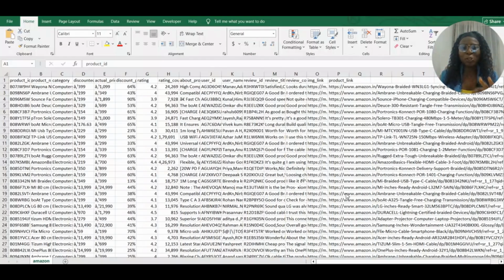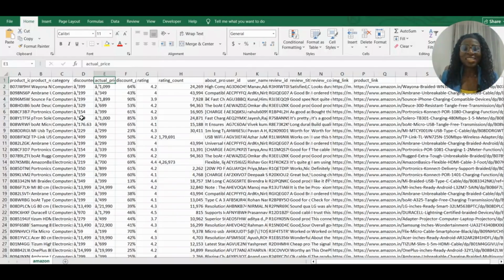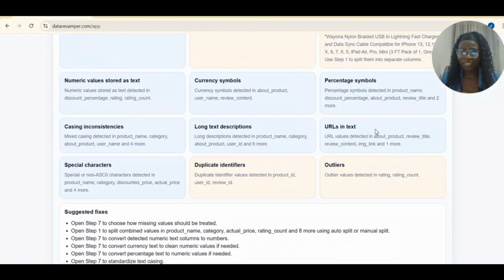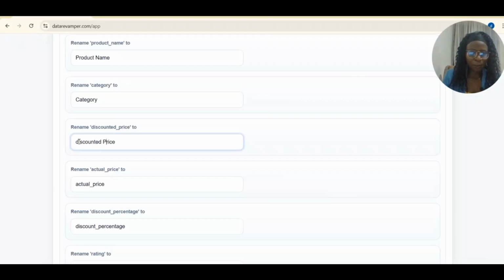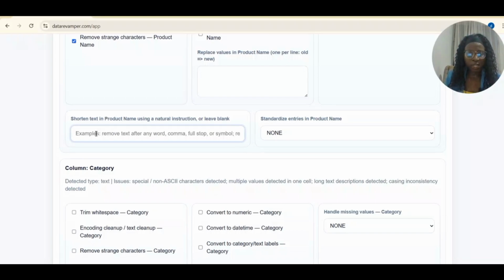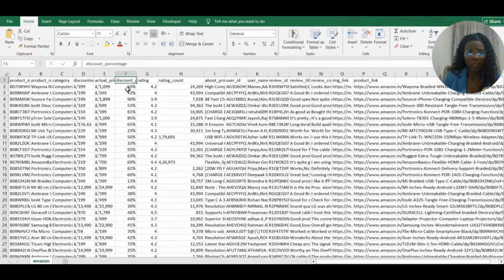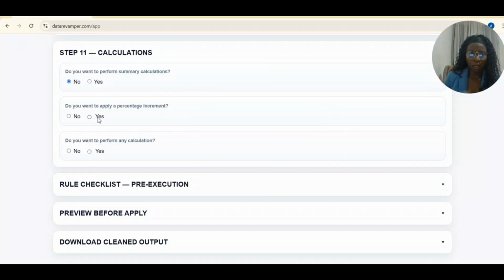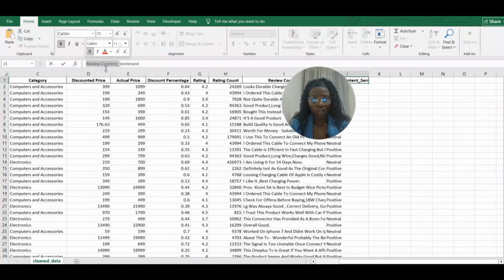How to clean a messy dataset without using Excel